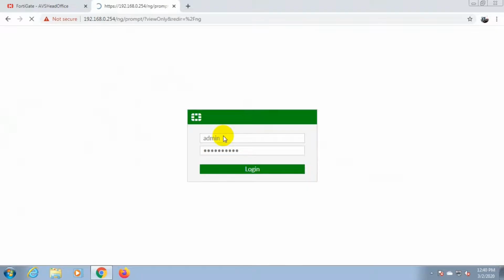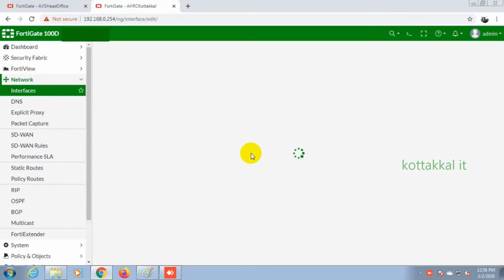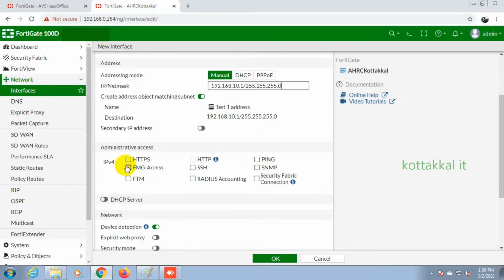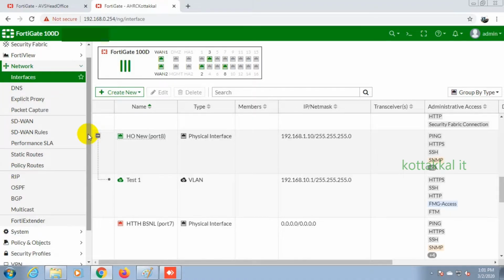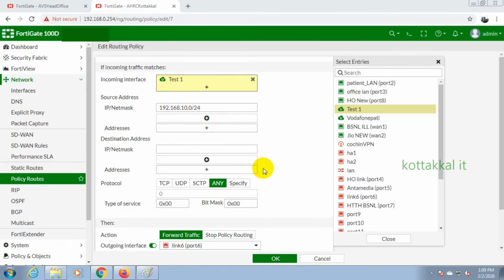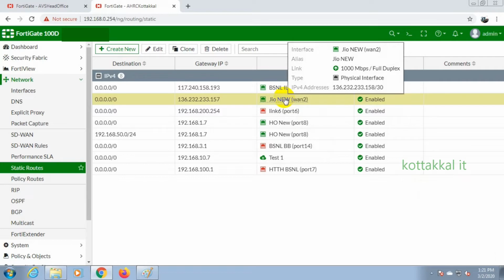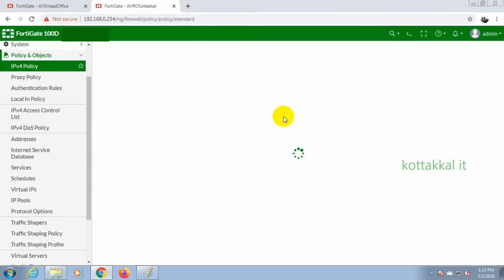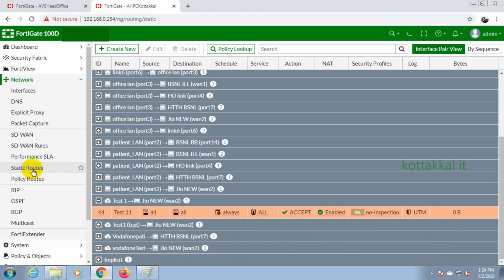fortinet firewall vlan configuration and routing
fortinet firewall vlan configuration and  fortigate firewall vlan routing